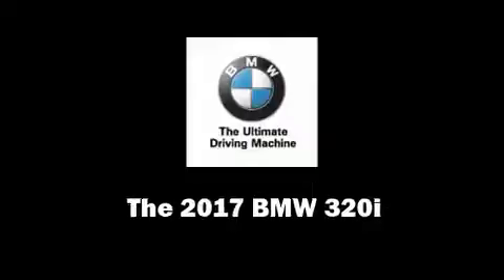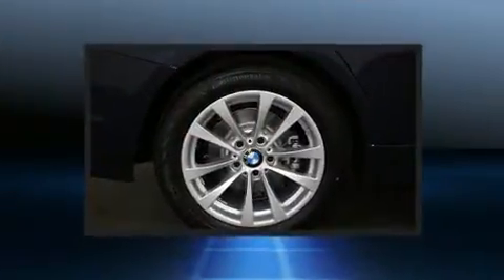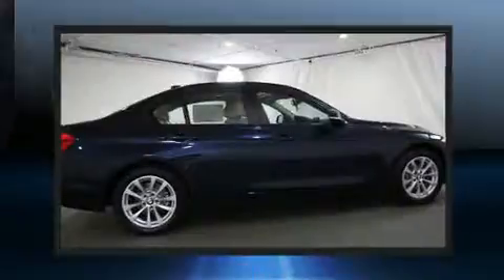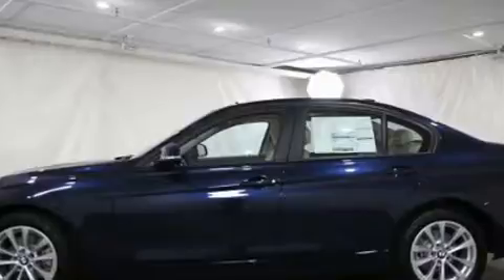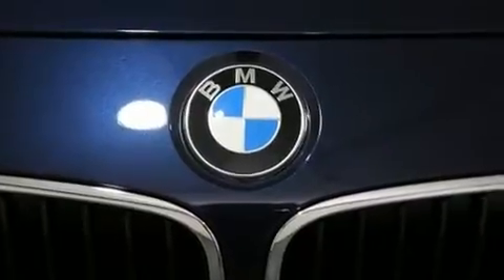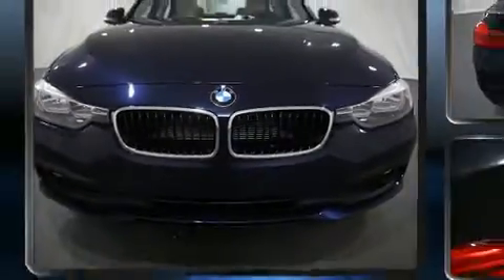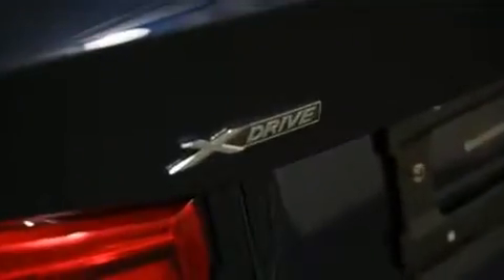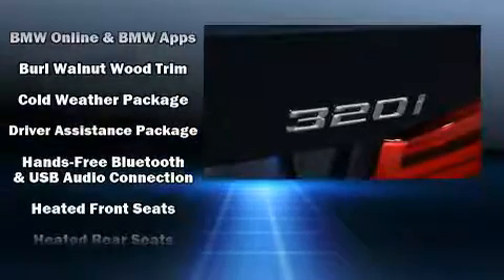2017 BMW 320i xDrive in Norwood, MA 02062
The 2017 BMW 320i. This 4 door, 5 passenger sedan is ready to drive off the showroom floor! Smooth gearshifts are achieved thanks to the 2 liter 4 cylinder engine, and for added security, dynamic Stability Control supplements the drivetrain. All wheel drive keeps this model firmly attached to the road surface. A turbocharger further enhances performance, while also preserving fuel economy. Top features include front dual zone air conditioning, front and rear reading lights, a leather steering wheel, a trip computer, heated front and rear seats, fully automatic headlights, power moon roof, and power windows. Premium sound drives 9 speakers, providing you and your passengers a sensational audio experience. BMW ensures the safety and security of its passengers with equipment such as: dual front impact airbags, front side impact airbags, traction control, brake assist, anti-whiplash front head restraints, a security system, an emergency communication system, and 4 wheel disc brakes with ABS. You'll never lose visibility with rain sensing wipers, which activate automatically when the drops start to fall. We have a skilled and knowledgeable sales staff with many years of experience satisfying our customers needs. We'd be happy to answer any questions that you may have. Come on in and take a test drive!